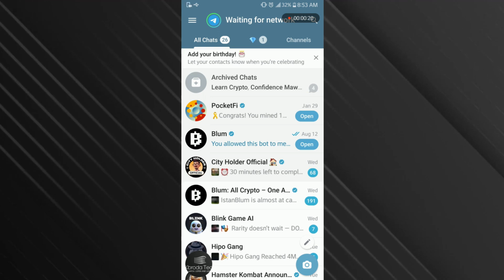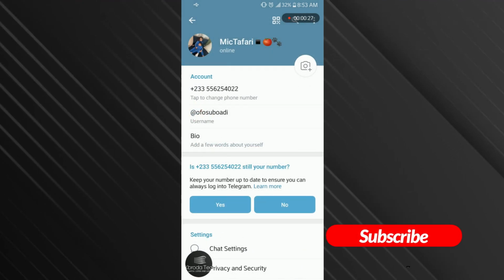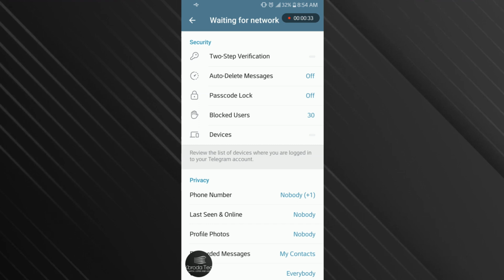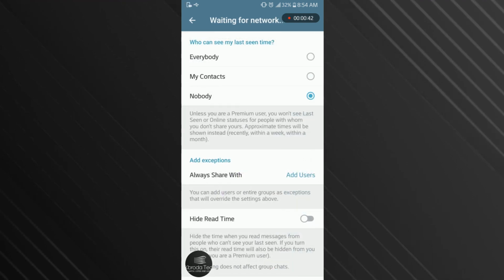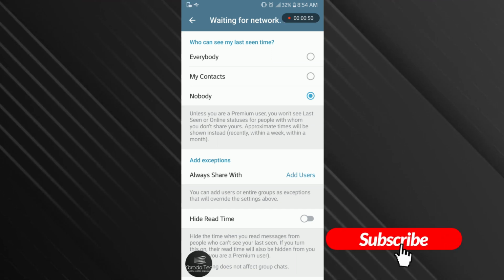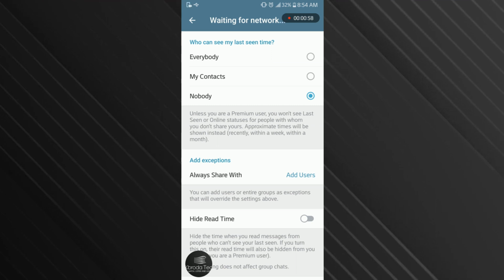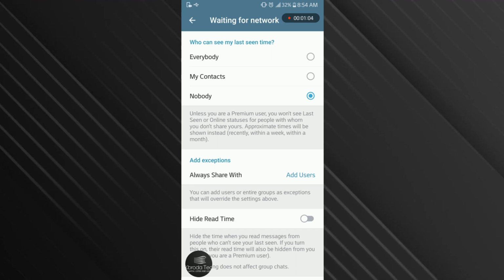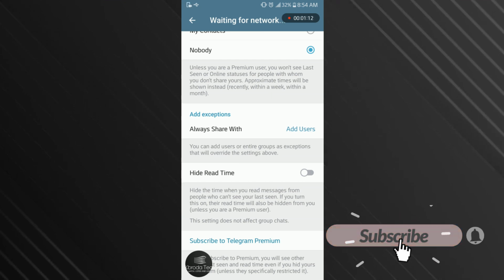How To Hide (Turn Off) Last Seen On Telegram -Turn Off Active Status On Telegram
In this detailed tutorial, we will show you How To Turn Off Last Seen on Telegram and Disable Active Status. If you want to maintain your privacy and prevent others from seeing when you were last online, this video is for you! We’ll guide you through the steps to hide your last seen status and manage your online visibility on Telegram.

What You’ll Learn:
Step-by-step instructions for accessing your privacy settings on Telegram.
How to choose who can see your last seen status: Everybody, My Contacts, or Nobody.
Tips for customizing your settings to hide your online activity from specific contacts.

By the end of this video, you'll have the knowledge to control your visibility on Telegram and enjoy a more private messaging experience.